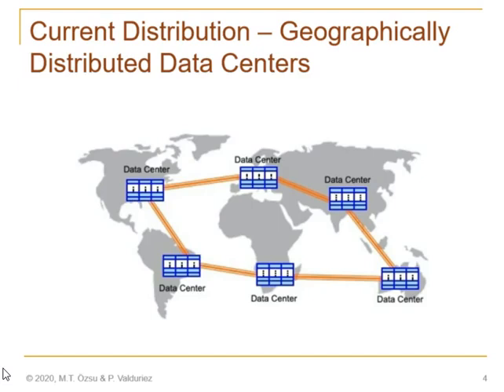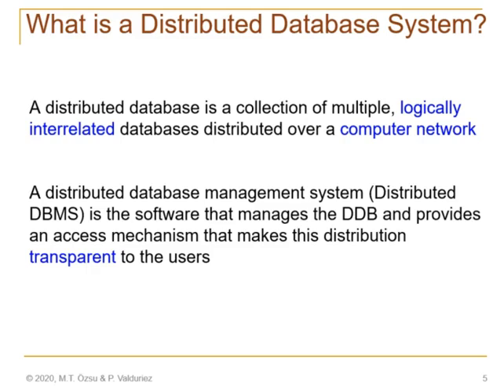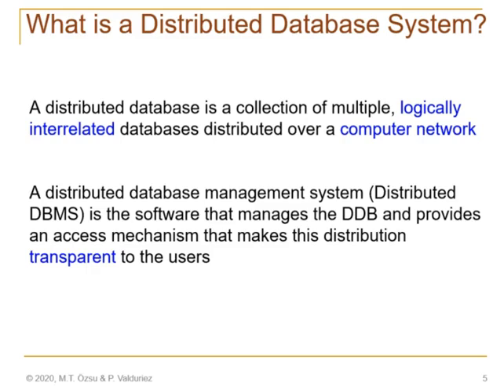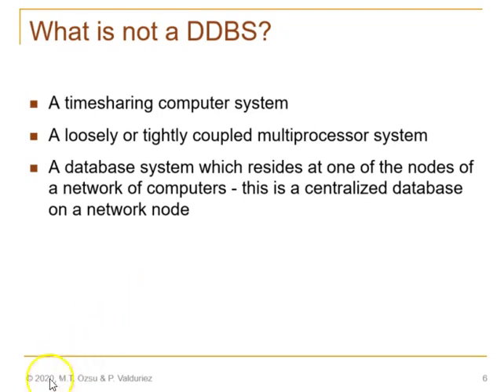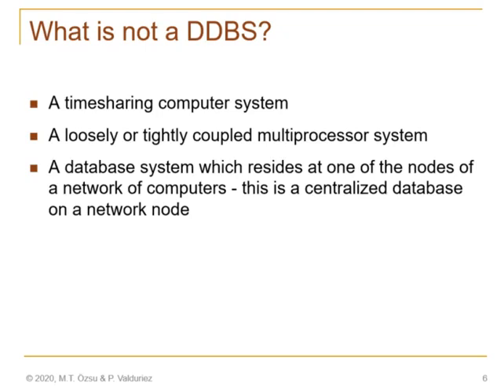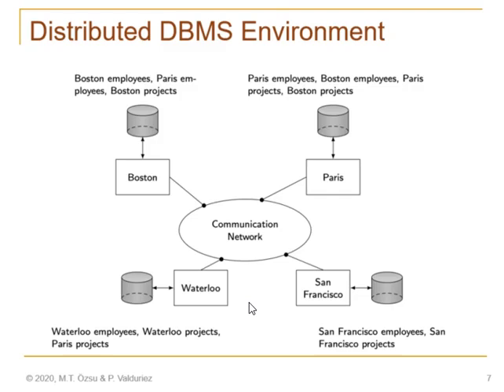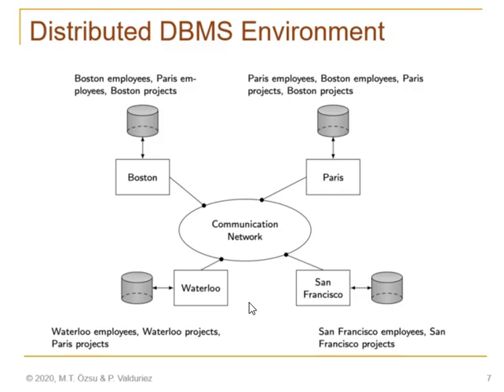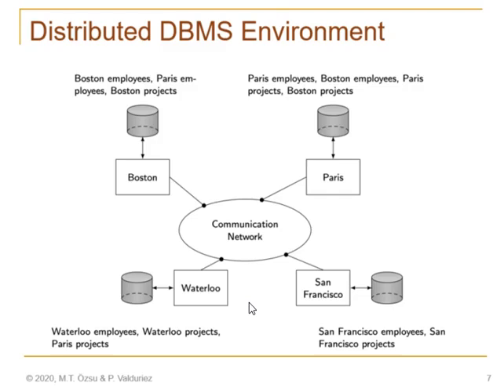What is a DDBS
Basic components of a Distributed Database System